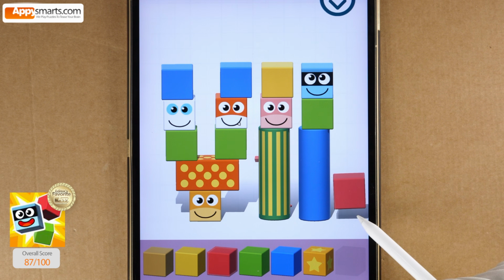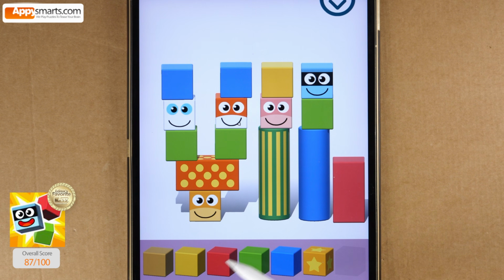Pango Kaboom: Build Roman Numerals I to X with Blocks! (STEM Lab)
Can you build numbers using only simple blocks? 🔢. In this hands-on STEM Lab demo, we use the creative world of Pango Kaboom to explore the "Original Letter - Numbers," also known as Roman Numerals!

How many different numbers can you build by stacking and balancing cubes?.

Hint: Learning these ancient symbols helps with pattern recognition and early historical math concepts!.

One of the primary missions of our STEM Lab is to investigate whether casual, "off-the-shelf" games can be effectively repurposed as educational tools.. We look past the flashy graphics and high-speed action to see if these digital experiences offer genuine pedagogical value, such as improving spatial reasoning, numerical processing, or a sense of balance.. We help you distinguish between games that are purely for entertainment and those that can serve as a meaningful supplement to your child's learning journey..

Timestamps:
00:00 How to make Letter - Number I
01:17 Letter - Number II
01:38 Letter - Number III
02:40 Letter - Number IV
03:00 Letter - Number V
03:40 Letter - Number VI
04:08 Letter - Number VII
04:30 Letter - Number VIII
05:46 Letter - Number XIX
07:04 Letter - Number XX

Appysmarts Score: 87/100 (Very Good)

Age Range: 4+ (Preschool & Kindergarten) Platforms: iOS, Android Curriculum: Roman Numerals, Pattern Recognition, and Fine Motor Skills.
Category: Education | Early Math & Logic

MFK: COPPA 2.0 Disclosure: This content is designated as "Made for Kids.". Our metadata and links are strictly parent-facing to provide educational utility and do not collect personal data from minors.

About Appysmarts Since 2012, Appysmarts has been a trusted resource for "See Before You Buy" app demos.. We focus on human-led gameplay—showing real interactions—to ensure every review is authentic and helpful for your child's learning journey..